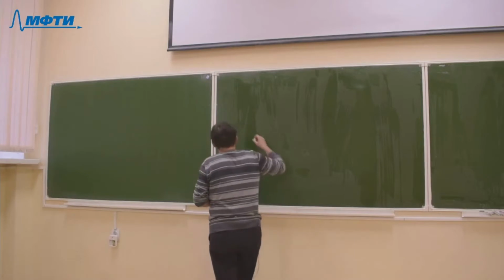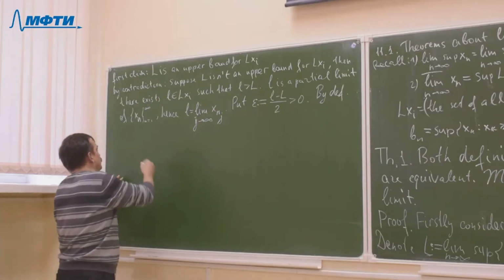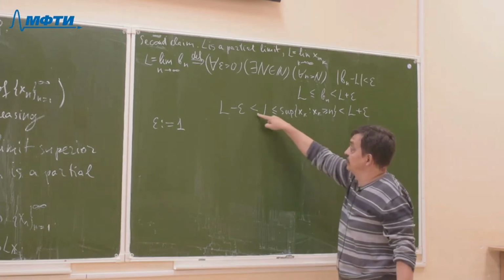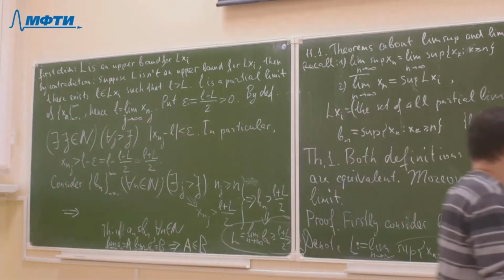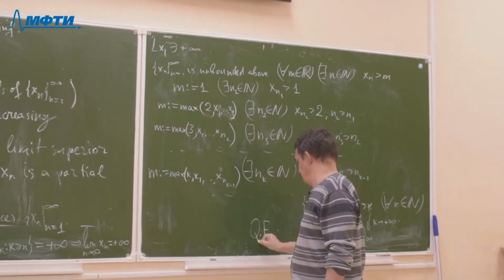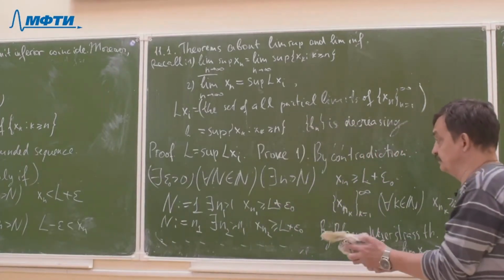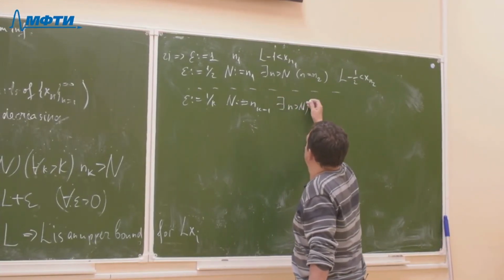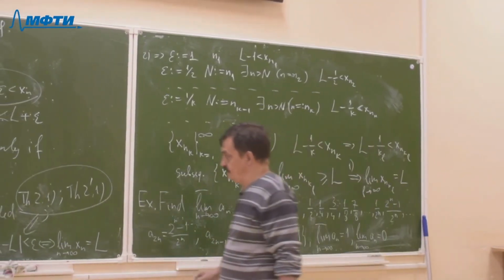Introduction to Calculus, Lukashov A.L., Lecture 11, 06.11.20